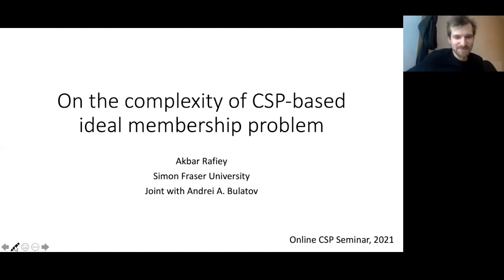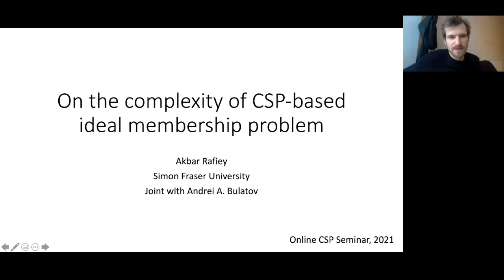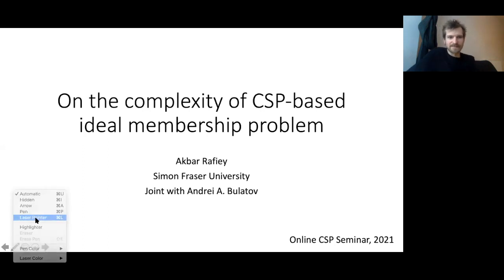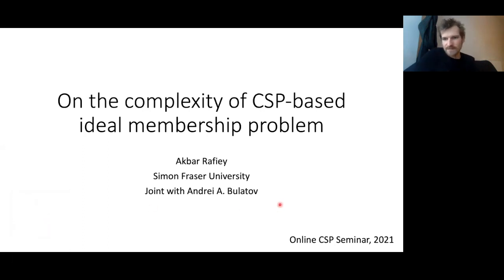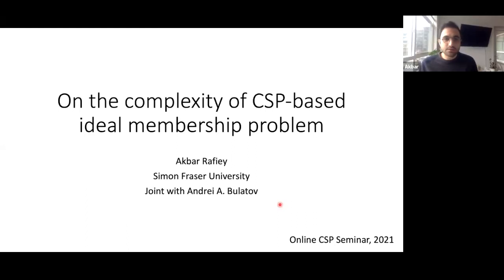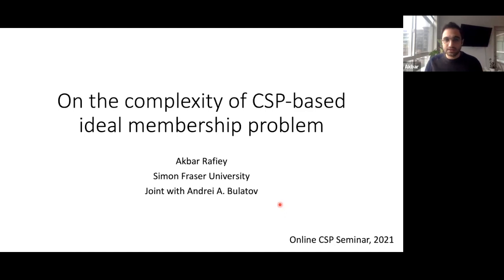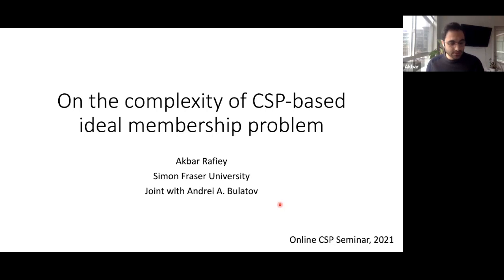Akbar Rafiey — On the complexity of CSP-based Ideal Membership Problems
A recording of an online seminar on CSP given by Akbar Rafiey on 10 Feb 2021.